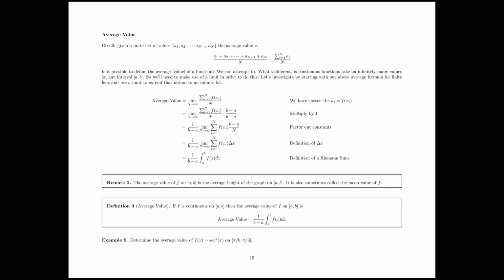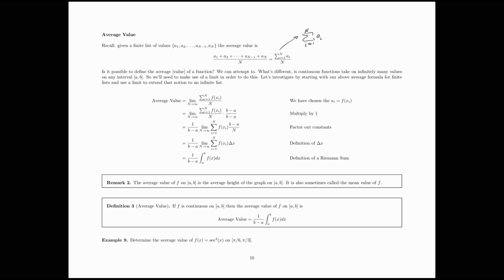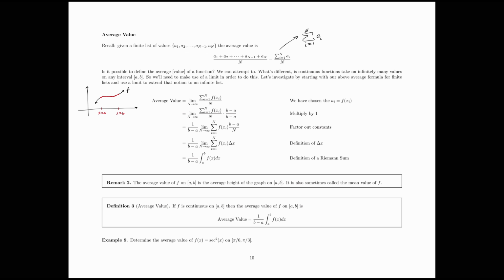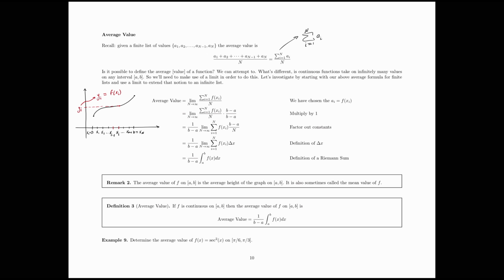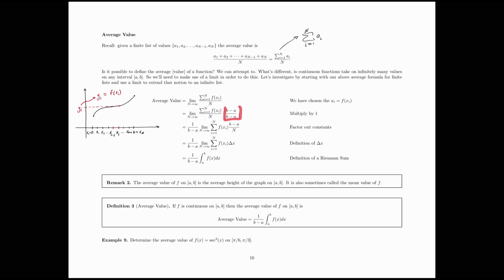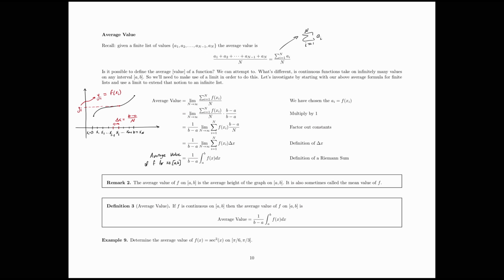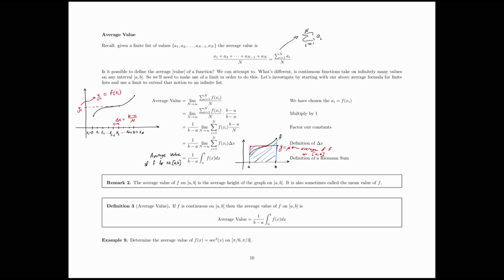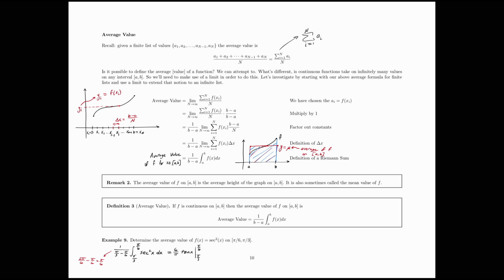6.2 Setting Up Integrals - Example 9 - Average Value